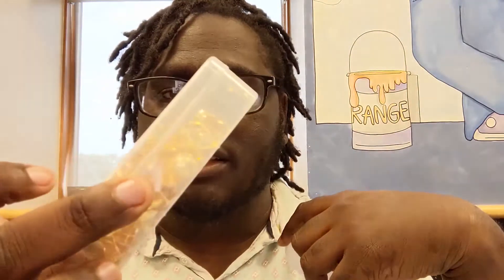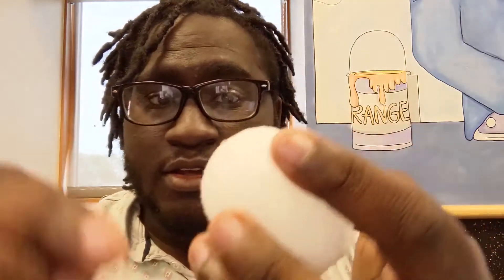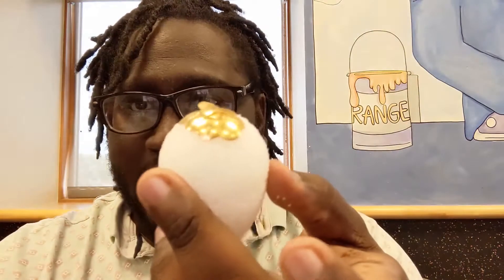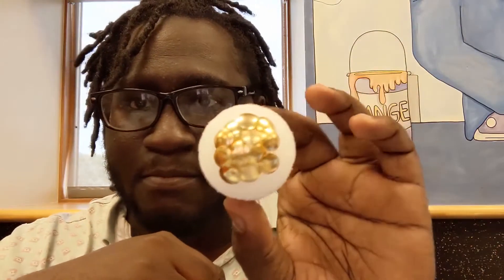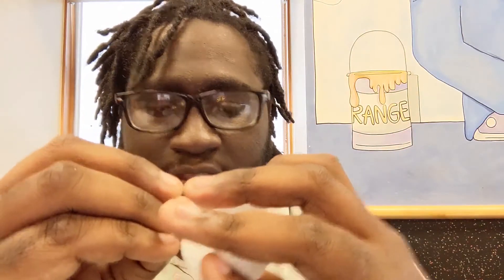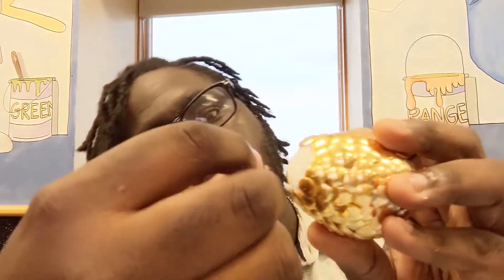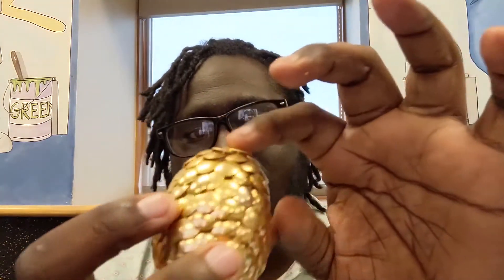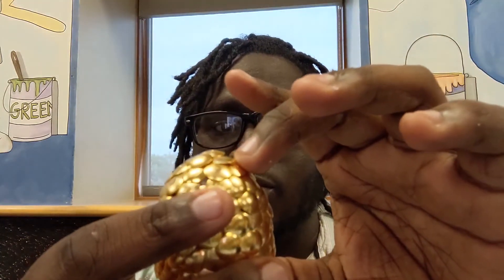Dragon Egg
Teens may join BoBert as he makes a dragon egg in this fun craft event.